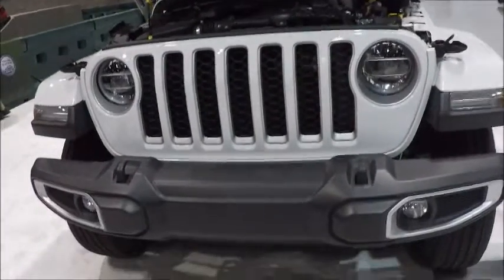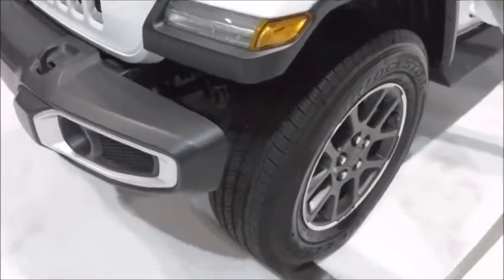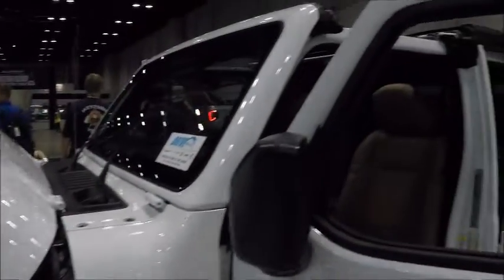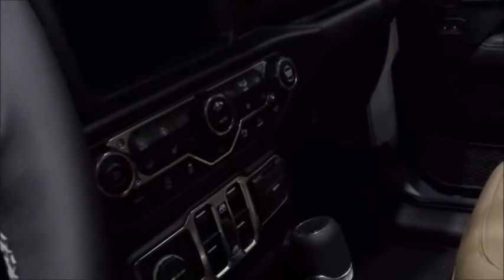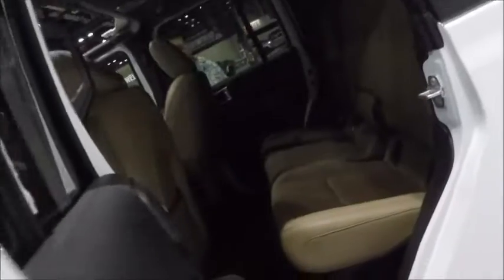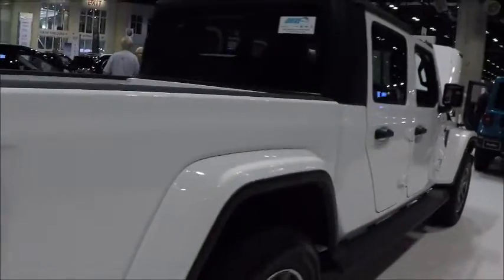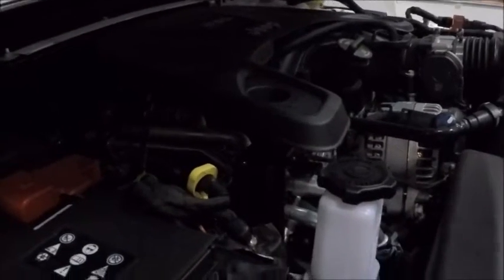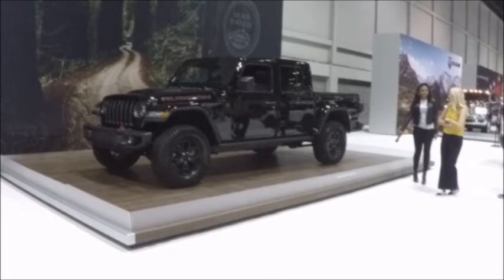2020 Jeep Gladiator 4X4 Wht Orlando Auto Show Orlando Conv Center0920195146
In this video, you have both a white and a black Gladiator, the long awaited Jeep with a truckbed. I included the Moroney sticker so you could see the pricing on the vehicle and its many extras.  The total price was over $52,000, rather shocking, but it is a Jeep and has four wheel drive with off road capabilities.

Show less